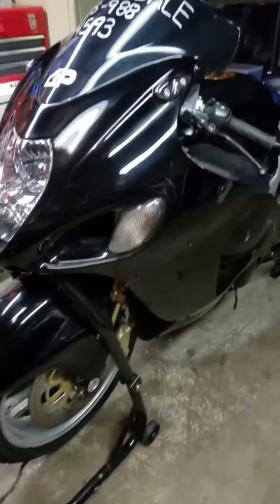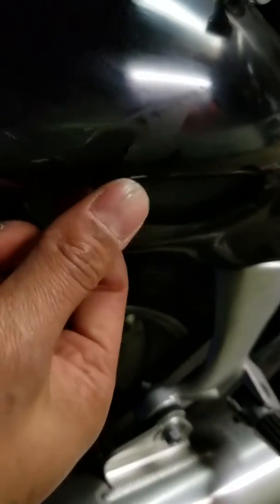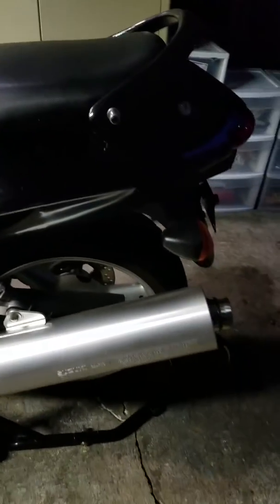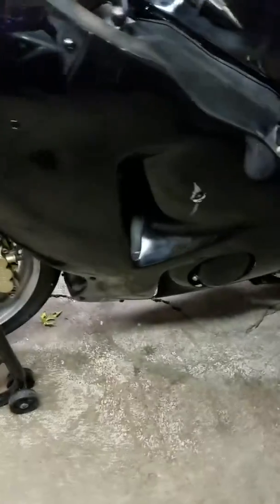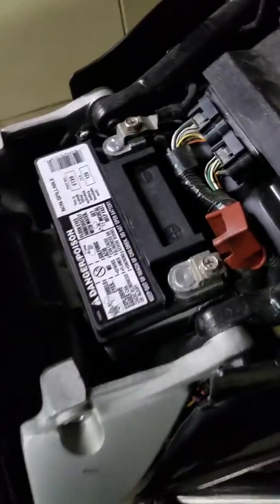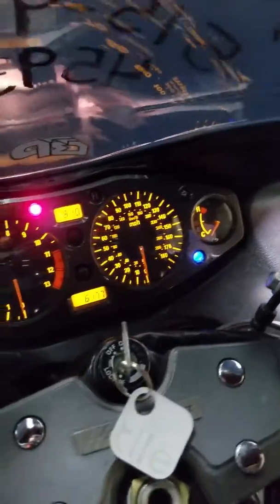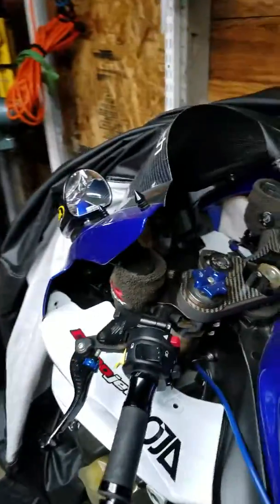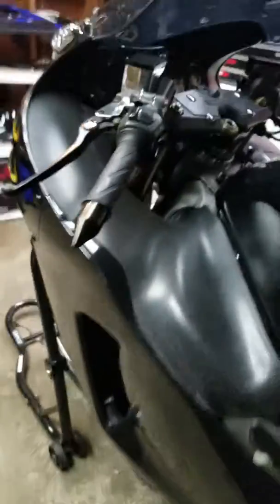2006 Hayabusa Clean Title *Needs Motor Work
This is a Suzuki Hayabusa 2006 with 5177 miles. 400-500 miles on new Triple H brake pads,Podium front and Shinko Rear tires, Engine Ice coolant, Motul oil, Hi-flo oil filter, K&N air filter.Rode it on the 4th of july, motor started making a noise so I turned it off, pulled over, put it on a trailer, took it home and it has sat ever since. I think it needs some motor work but I have other toys and have no time to work on it and I don't trust dealerships. It Could start right up, or be a cheap fix or a $500 dollar fix. I don't know and don't want to start the motor as I don't want to take the chance of ruining the internals If something is damaged. Bought It last year for $5000. Clean, Clear Title. First person with $1000 cash takes it.  Here is a link to my craigslist ad about the bike.
  I've always thought if something sounds to good to be true it is. However in this case My loss is someone else's gain. I appreciate skepticism in this day in age but please don't bother me with it. Serious buyers only.